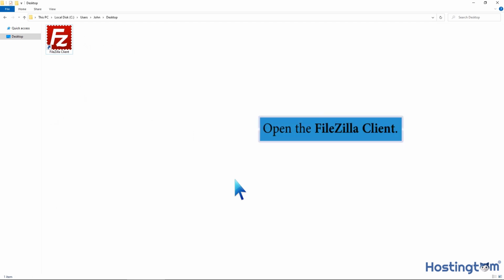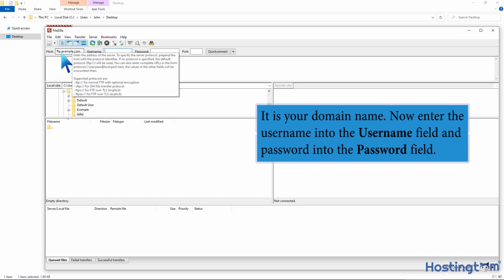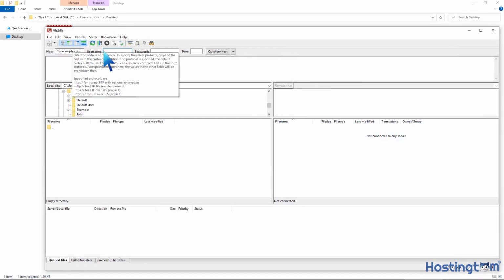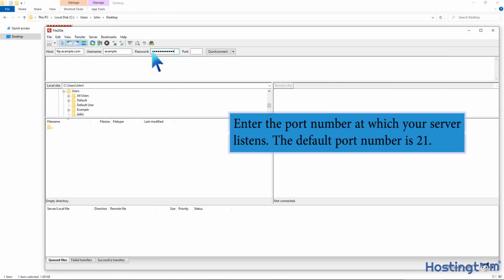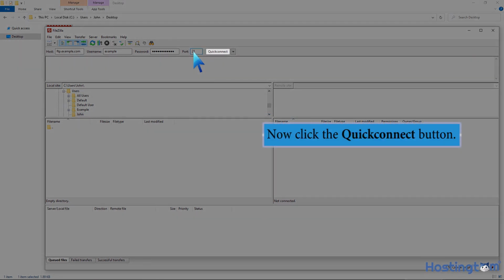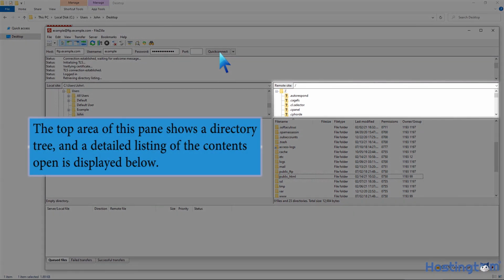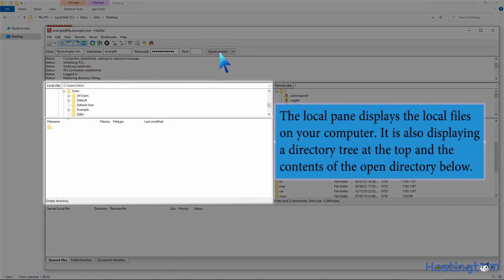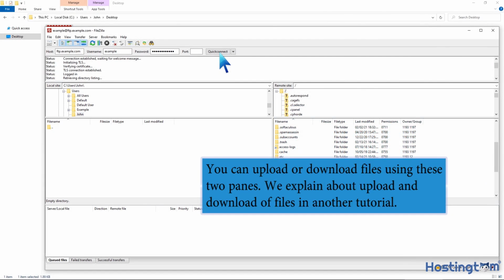How to Access or Connect to Your FTP Account via FileZilla (Step-by-Step Guide) | HostingTom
In this tutorial, we'll show you how to access and connect to your FTP account using the FileZilla FTP Client.

Connecting through FTP allows you to upload, download, edit, and manage website files directly from your computer, making website administration simple and efficient.

In this video, you'll learn:

✅ How to install and open FileZilla
✅ How to find your FTP account credentials
✅ How to enter FTP server details in FileZilla
✅ How to connect to your hosting account successfully
✅ Basic FileZilla navigation and file management tips

FileZilla is one of the most popular FTP clients for managing website files quickly and securely.